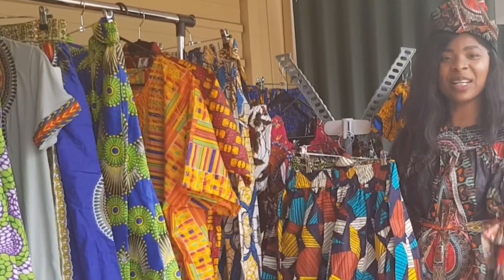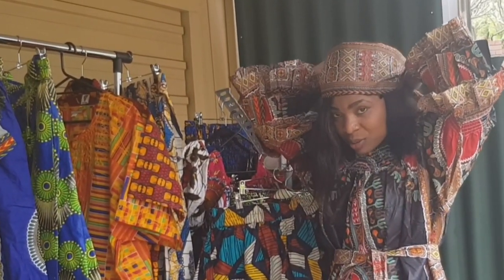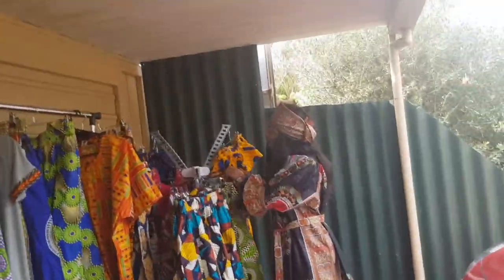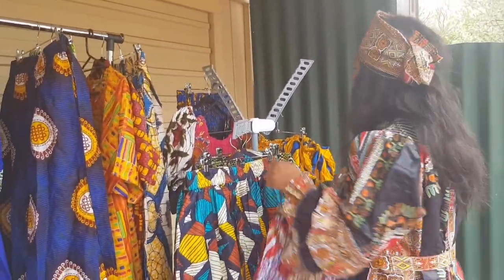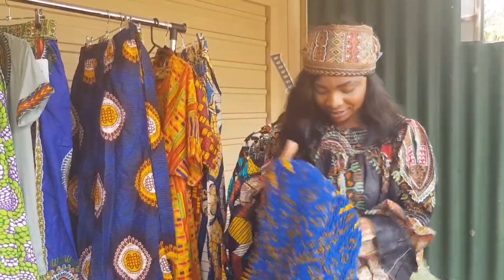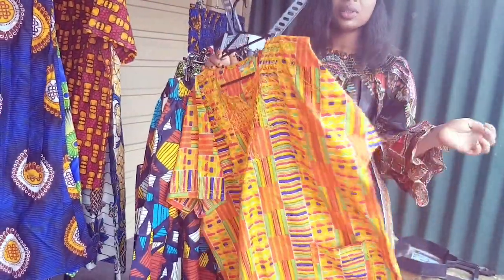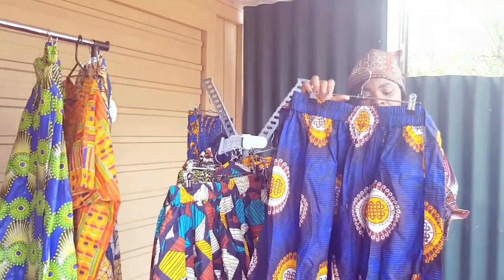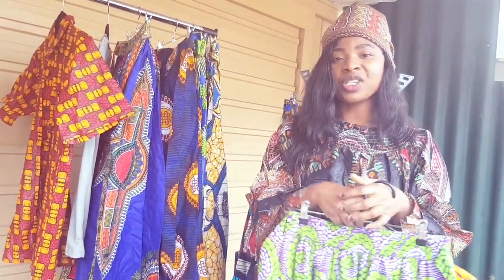Ankara outfits for plus size and curvy women. Dashiki short dresses, Yamado , angelina style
Hi all , in this video you will find African # fashion styles for plus size and curvy women
One size fits all for both men and women, couple outfits (kente, Ankara) elegant and quality with pockets. We have dresses, print skirts, shirts.
#2019 hottest trends
Follow our Facebook page called @Cecile fashion.